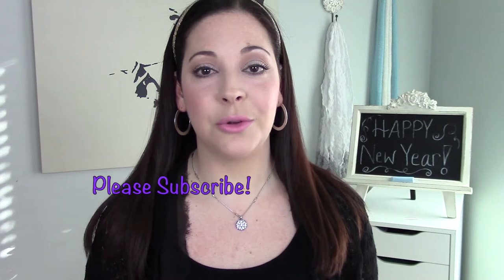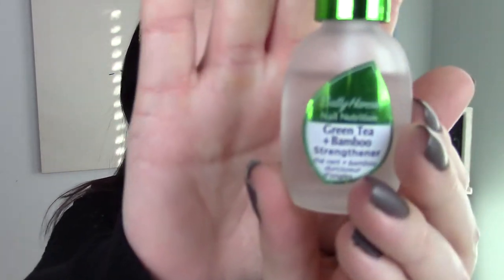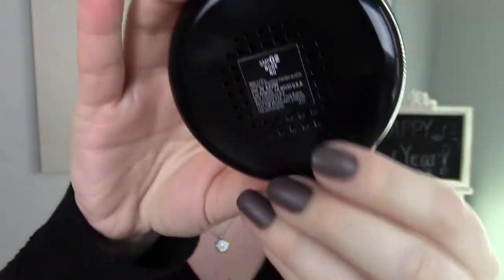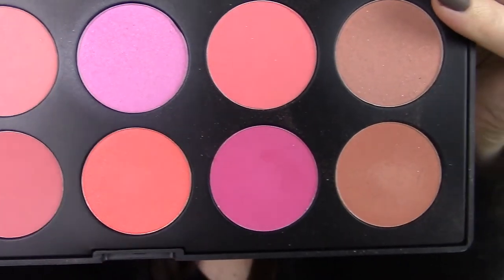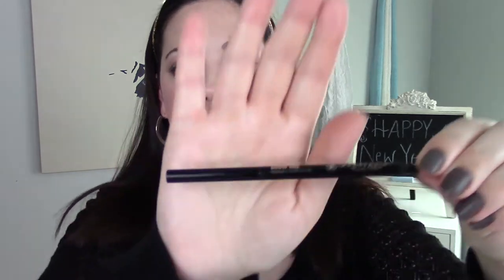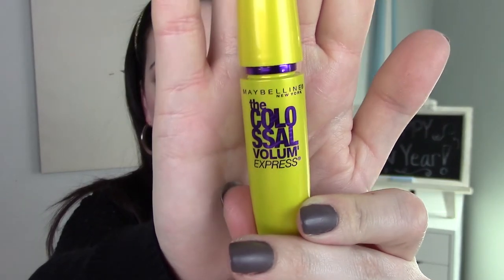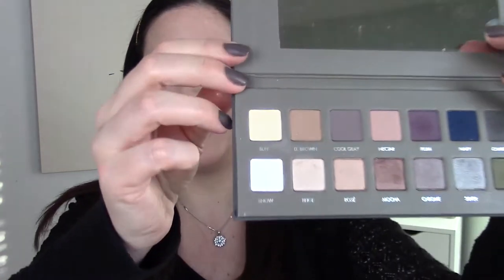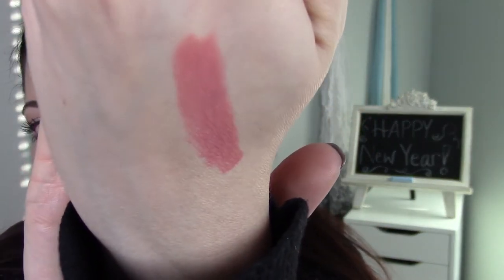My Beauty Favorites of the Year 2014 | Makeup, Hair, Skin & Nails!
*Switch to HD *Please Open & Read

Hey Sweeties! Today I'm sharing with you My Beauty Favorites of the Year 2014! This is a mix of beauty products...so hair care, skin care, nail care and of course MAKEUP! I hope you enjoy seeing and hearing about products that really stood out for me this past year. What are some of your favorites this past year? I would love to know!
**I will be having a GIVEAWAY when we reach 1,000 SUBSCRIBERS!**

If you enjoyed this video please show me some love by liking, sharing and commenting. All the amazing support you guys give me helps me more than you know and I thank you!

xoxo,

Please let me know of any requests for future videos!
LET'S BE FRIENDS!!!
PRODUCTS MENTIONED

Hair Care:
Babyliss Pro Nano Titanium 1.5" Flat Iron
Garnier Curl Sculpting Cream Gel, Extra Strong

Skin Care:
Clean & Clear Morning Burst Facial Cleanser

Nail Care:
Sally Hansen Nail Nutrition, Green Tea & Bamboo Strengthener

Makeup:
Rimmel Stay Matte Face Primer
NYX BB Cream in Nude
NYX Stay Matte but not Flat Powder Foundation in Nude
Maybelline Instant Age Rewind Treatment Concealer in Brightener
Maybelline Dream Bouncy Blush in Orchid Hush
BH Cosmetics 10 Color Blush Palette
Sleek Makeup Contour Kit in Light
L'Oreal Butterfly Mascara
Makeup Geek Eyeshadows
Lorac Pro 2 Eyeshadow Palette
Milani Lipstick in Nude Creme
Revlon Just Bitten Kissable Balm Stains in Darling and Honey

TECH STUFF:
* Lighting: ePhoto Digital Photography Video 2400 Watt, Soft Box Lighting

I started making videos in the beginning of 2014 as a way to challenge myself and give back to the YouTube community. If you enjoy the same things as me then stick around. I LOVE watching and making videos. Making videos is a new found passion of mine and I'm so happy I decided to start my wonderful YouTube journey.

This channel covers beauty, nails, lifestyle, some fashion, DIYS (gifts, decor, arts & crafts), pet stuff, some home decor and some vlogs!  There's definitely a variety on my channel and hopefully you all will enjoy that.

Join me in living a happy, healthy, and productive lifestyle!

* Keep Updated on Twitter & Instagram!